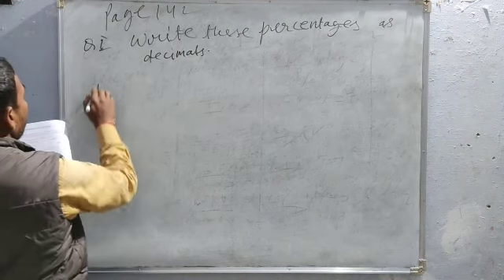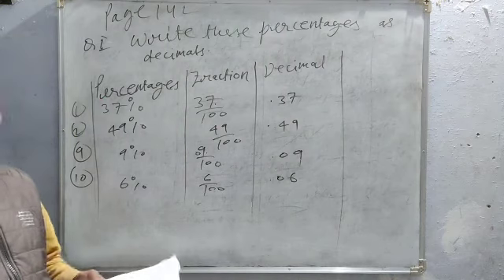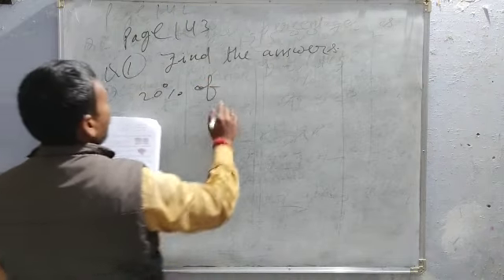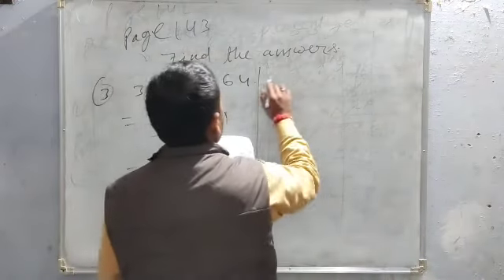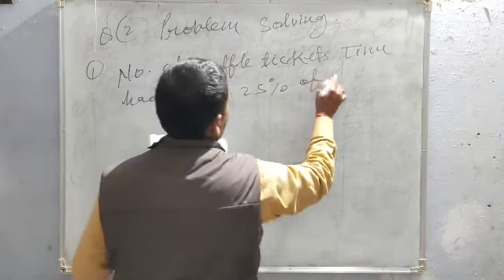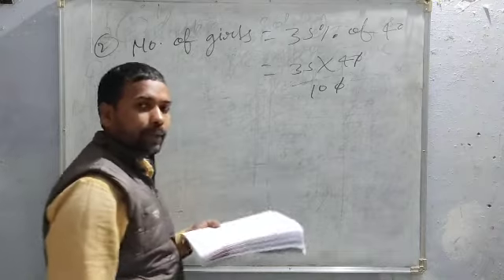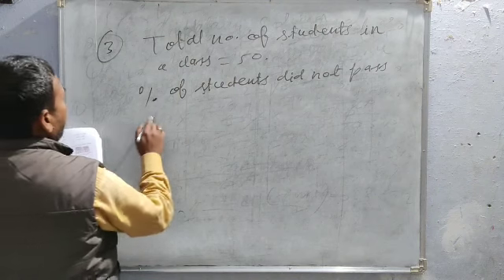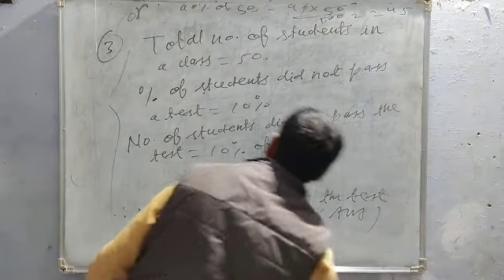Class v Ch.10 part 3